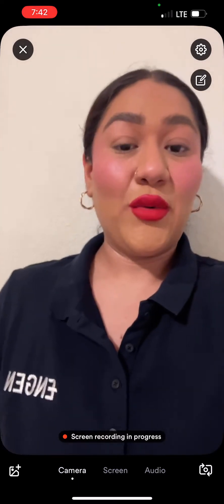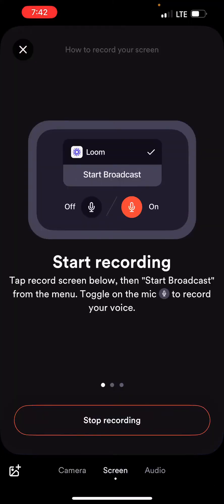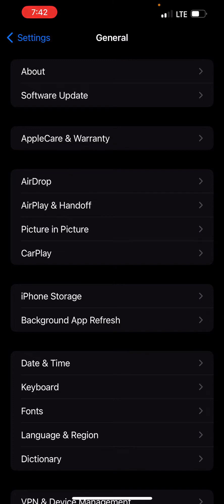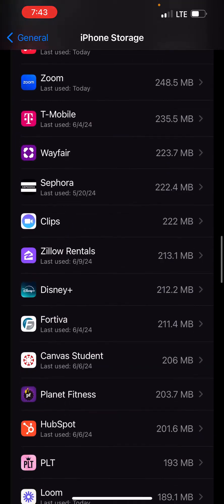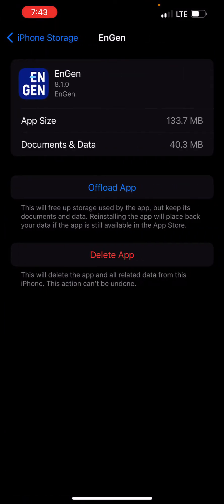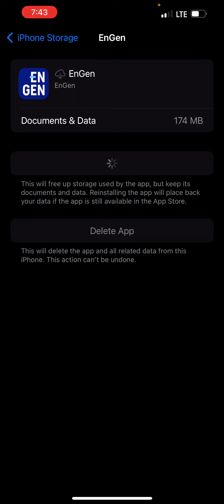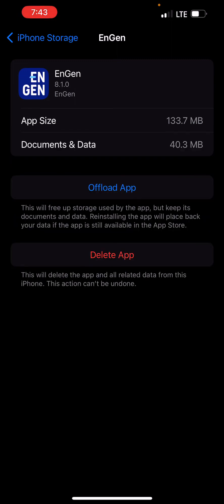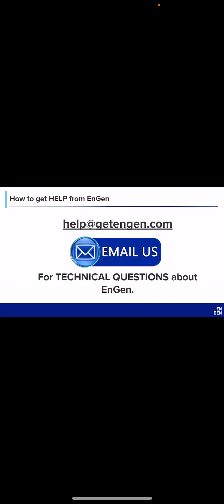How to Troubleshoot to Fix Bugs on the App on iPhone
If you've downloaded the EnGen app on your phone but it's not functioning properly or encountering issues, this video offers tips and strategies to troubleshoot and resolve these issues. Stay on track with your English learning program hassle-free!